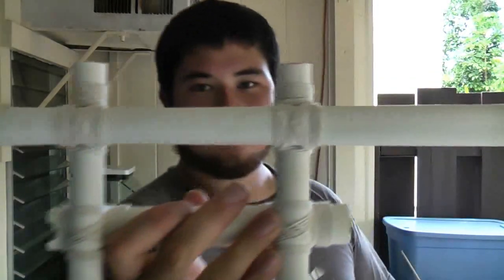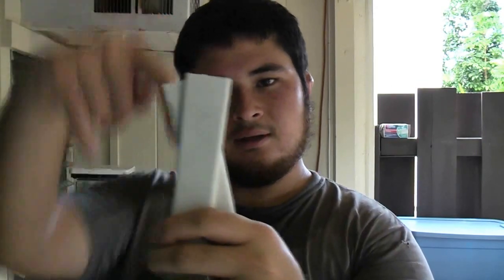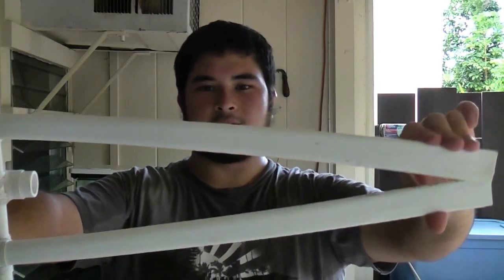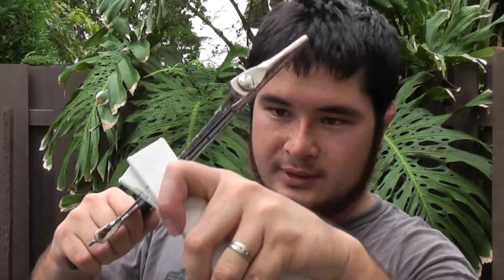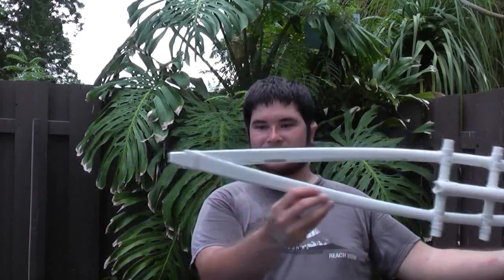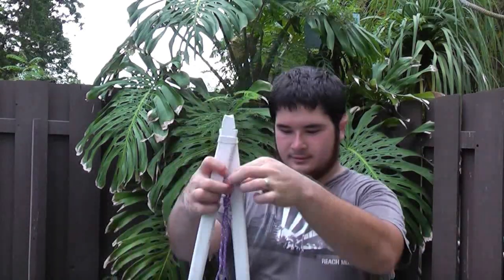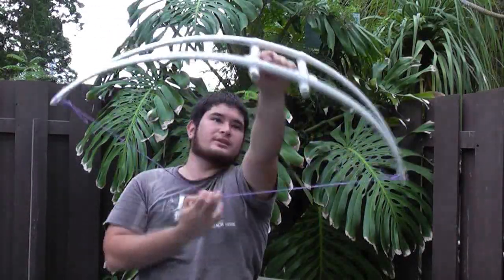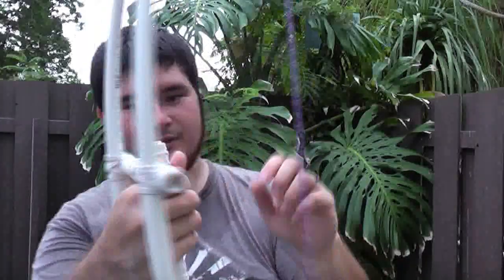How to Make a Centershot Double PVC Bow With Built In Quiver Part 3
I've been getting a lot of requests to do a completely centershot bow. The snakey recurve is centershot, but it is not far enough past center to accommodate most captive rests or to be ambidextrous. So I'm attempting to build a primitive-styled fully centershot bow.

The bow itself is based off of some examples of pellet or stone bows from Southeast Asia that were used much like modern slingshots. A wide space between limbs and clearance over the handle allow pellets to fly through the bow without hitting the bow or bow hand. If used to shoot arrows, they are under minimal effect of Archer's Paradox as the bow is fully centershot.

The bow is made of two 1/2" schedule 40 PVC pipes tied together at the tips and then tied to a handle structure made of two 1/2" pipes and a 3/4" pipe. I tied the pipes with cotton cord, which is strong enough for this low weight bow. The bow also has a bow quiver of sorts built in that holds 4 arrows, both target/field points and broadheads.

This was just an experiment for me, so it came out with a shorter draw than expected. The stiff handle section was much stiffer than I though it would be and caused the bow to stack a lot past 26 inches. All in all it's a good bow, 32 pounds at 26 inches. The next step is to build a heavier bow with a longer draw!

Here's a better description of some things you will need as well as links to videos and some items on Amazon.

2 x 1/2" Schedule 40 PVC pipe, 48 inches long

3 x 1/2" Schedule 40 PVC pipe, 8 inches long

3/4" Schedule 40 PVC pipe, 7.5 inches long

The heating trough is made of a non-conductive base like cardboard or wood shaped like a gutter or round tube, covered in a reflective material like aluminum foil or flashing.

Heat Gun or other heat source
Milwaukee Dual Heat (my heat gun)
Dewalt Heat Gun (heard good things)
Wagner Heat Gun (works well, not too shock resistant but very economical)

Bar Clamp

Poly Rope for Strings (keep in mind that the bow's weight should not exceed the safe load limit. Polyester usually has a higher load limit than polypropylene)
Polyester 3/16"
Polypropylene 3/16"
Polyester 5/32"
Polypropylene 5/32"

Nylon Thread for Wrapping

My Books
Simple PVC Pipe Bows
Take-Down Archery
The Impossible Bow
The Backyard Bowyer